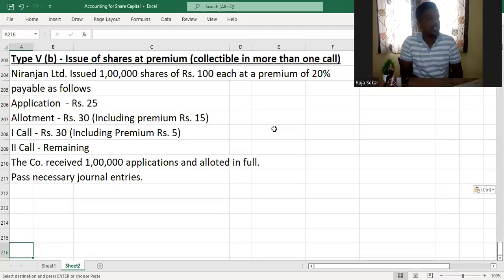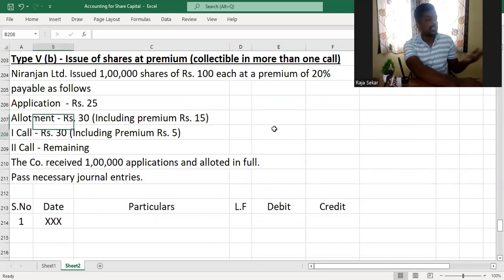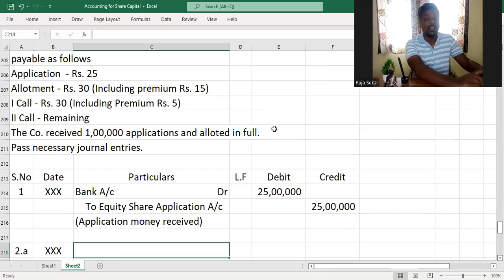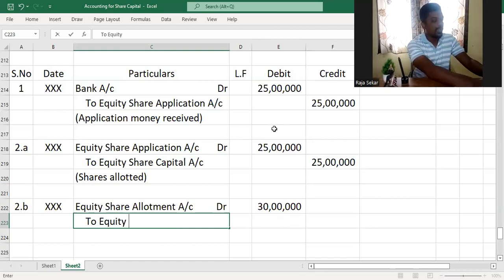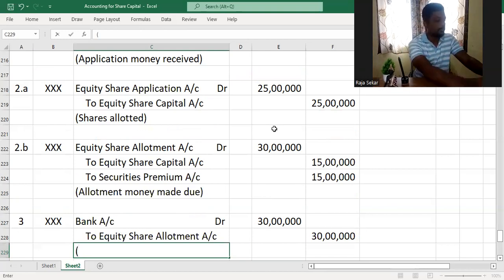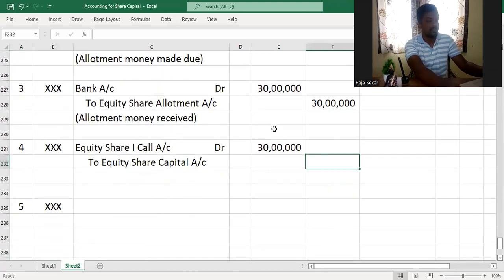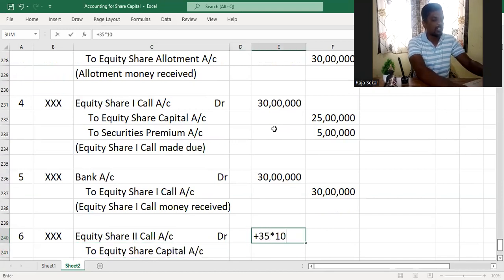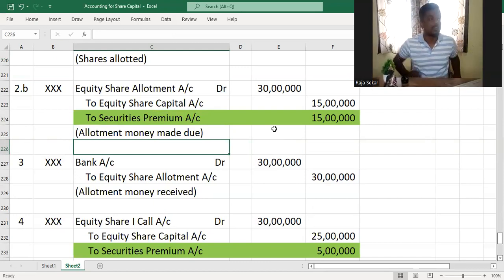5. Accounting for Share Capital || Grade XII CBSE || Issue of Shares at a premium 2